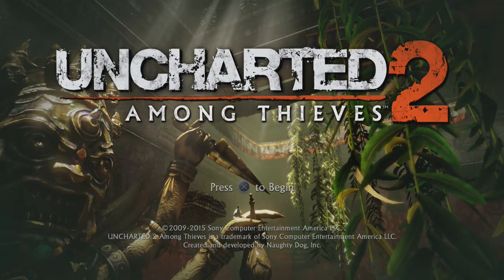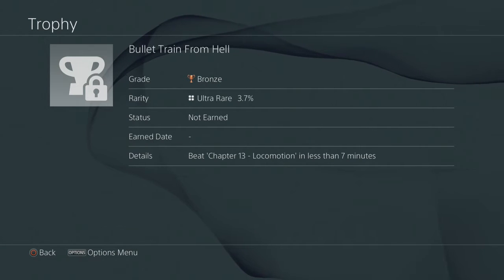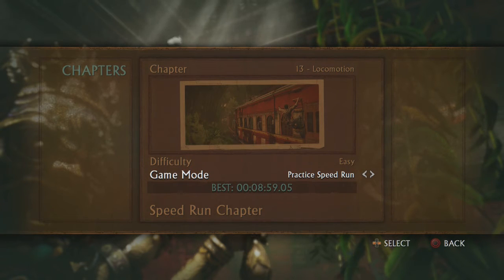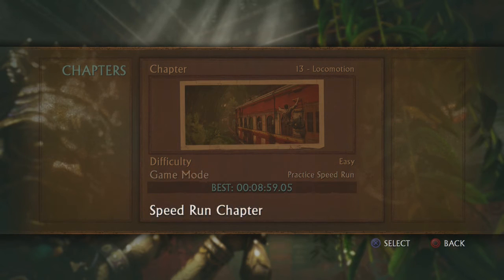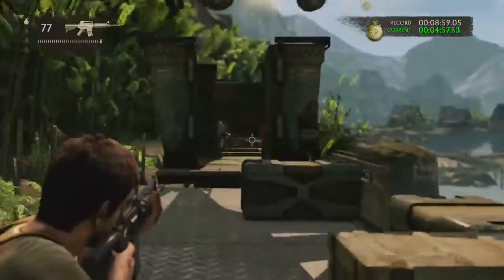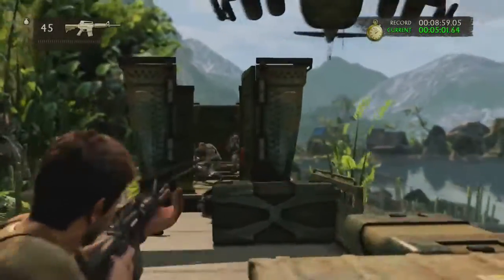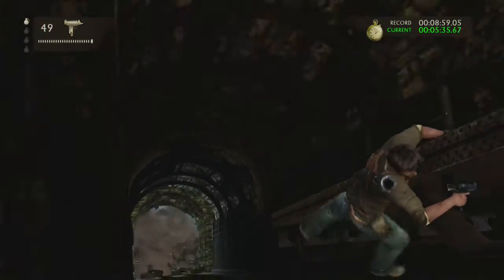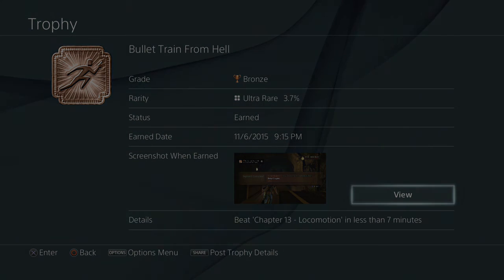Uncharted 2: Among Thieves (NDC) - Bullet Train From Hell Trophy Guide [PS4]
Today's video is my third and final trophy guide in Uncharted 2: Among Thieves in the Nathan Drake Collection! In this guide I go over the "Bullet Train From Hell" trophy.  For this trophy you need to complete Chapter 13 - "Locomotion" in under 7 minutes.  This is a pretty easy trophy and shouldn't cause you any trouble.  Enjoy!